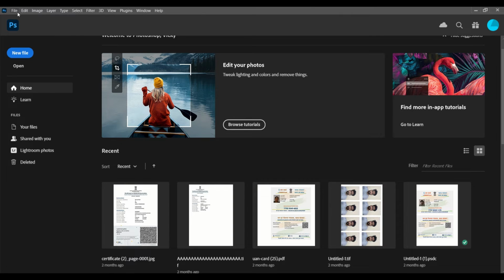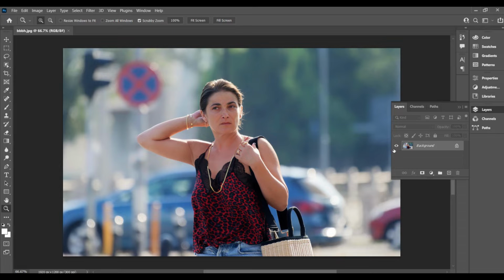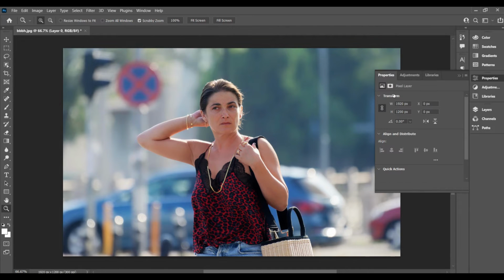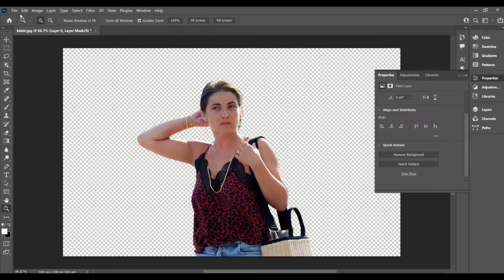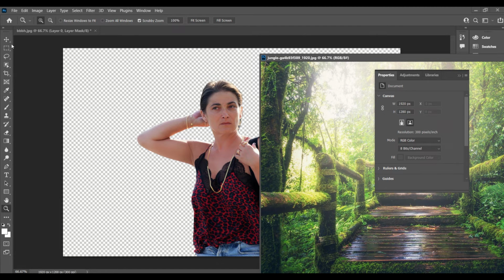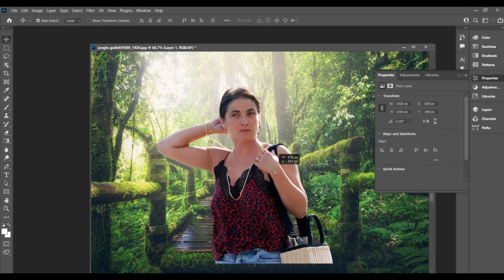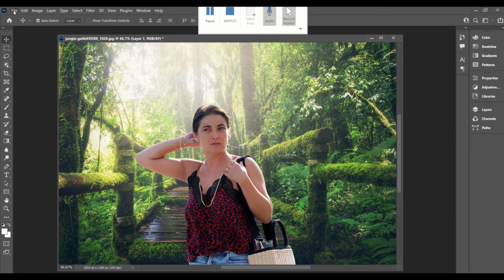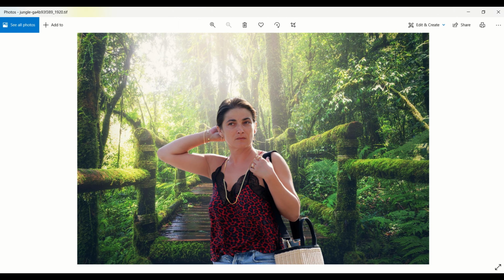How To Change a Background in Photoshop in 2022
✅ FREE SERVICES HOW TO GROW YOUR YOUTUBE CHANNEL
SUPPORT US SO THAT WE CAN CREATE EDUCATIONAL VIDEOS DAILY

AND ALSO